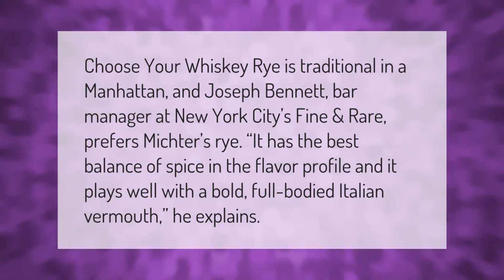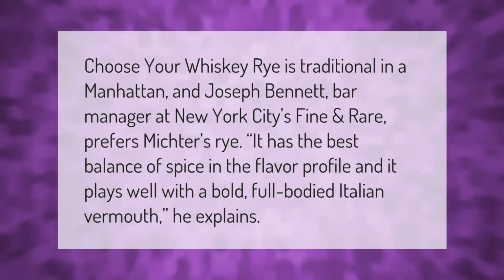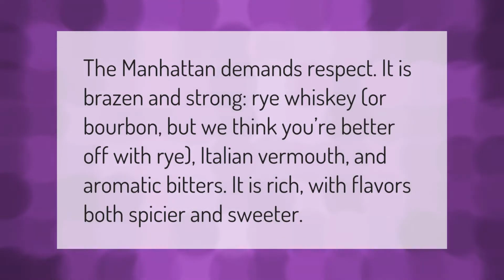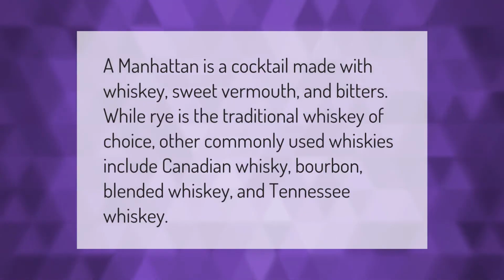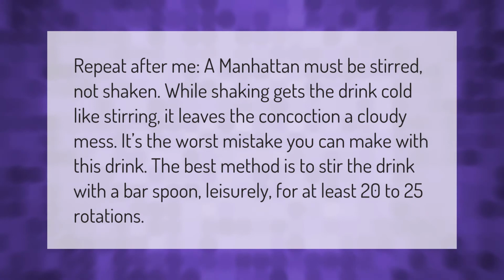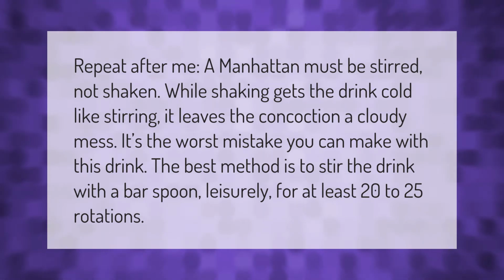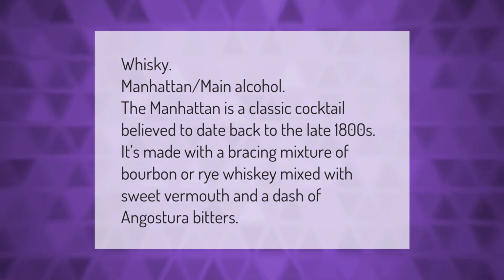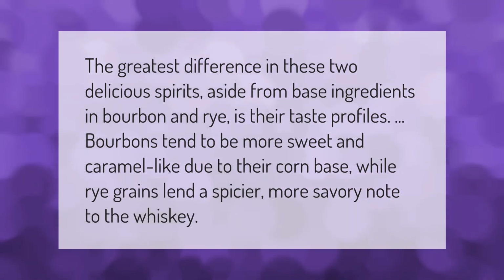What is the best whiskey to make a Manhattan?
00:00 - What is the best whiskey to make a Manhattan?
00:38 - Is a Manhattan better with bourbon or rye?
01:04 - What kind of whiskey goes in a Manhattan?
01:32 - Should a Manhattan be shaken or stirred?
02:06 - What alcohol goes in a Manhattan?
02:32 - What is difference between rye whiskey and bourbon?

Laura S. Harris (2021, January 19.) What is the best whiskey to make a Manhattan?
    AskAbout.video/articles/What-is-the-best-whiskey-to-make-a-Manhattan-211858